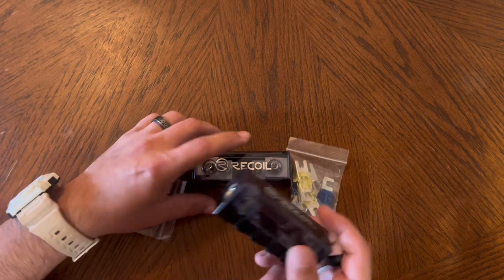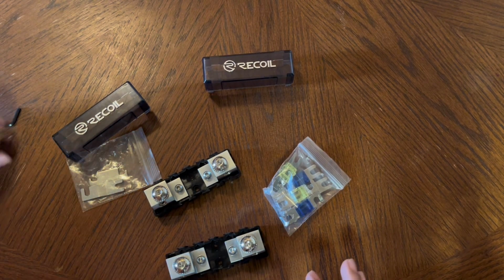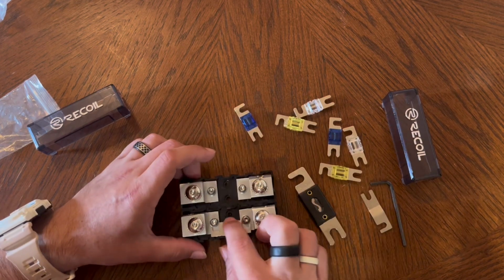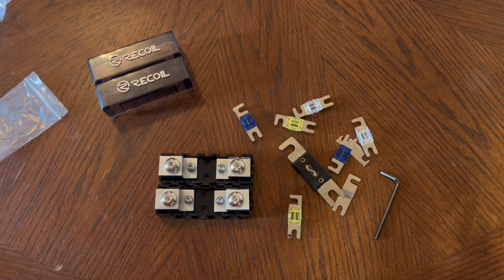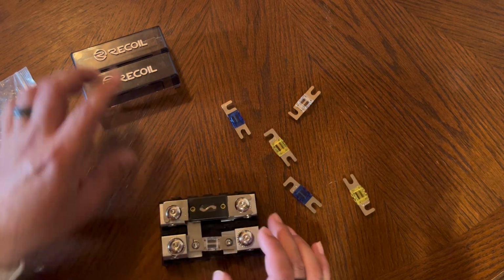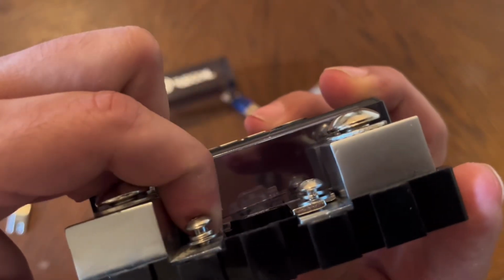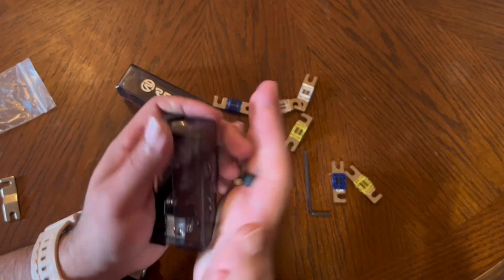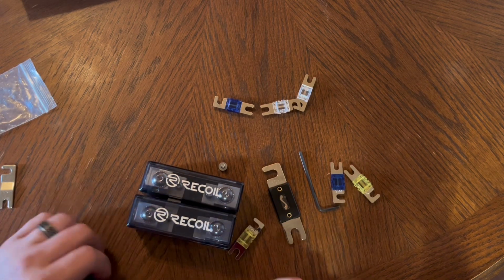BEST Fuse-holder, ground distribution, ALL-in-1, For The $$$! | Recoil MODULAR Inline ANL/mini-ANL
Recoil Audio: MFHA-2

This thing can be configured MULTIPLE different ways, to fit ANY need You may have or want!
It’s going to be “LIT”, pun intended! 🤔🤫🤩  Bass🔊 On!🫡💪🏼💯

Features & details:
2 Packs of Modular Inline ANL or Mini-ANL Fuse Blocks. Configurable with 1pc ANL or min-ANL fuse
Use the jumper bars included to create any distribution block or power/ground combo block as you want.
Accepts 1/0 AWG, 2 AWG and 4 AWG wire input and output. Wire gauge reducers are included for flexibility of multiple wire sizes.
Solid brass for maximum power transfer. Satin Gold plating for superior corrosion resistance. Durable high temperature polycarbonate base and cover
6pcs of 2X60A, 2X80A, 2X100A Mini-ANL Fuses are Included